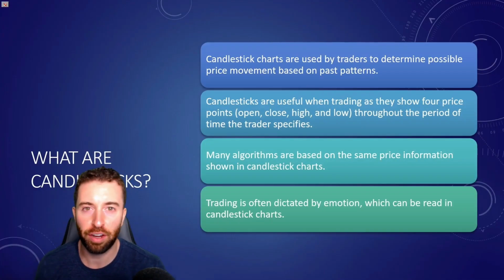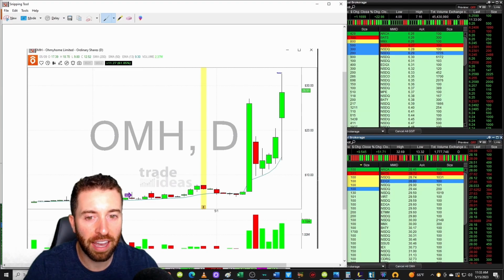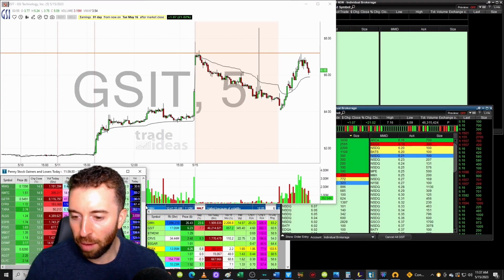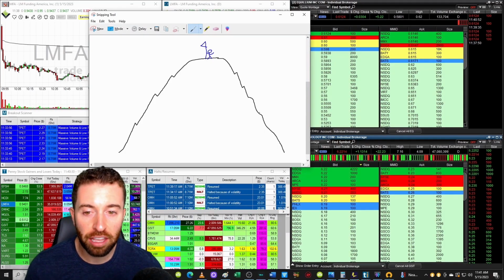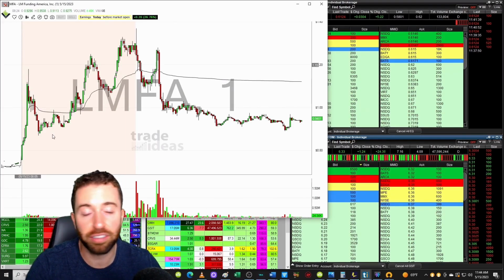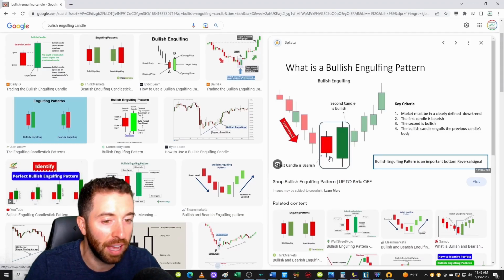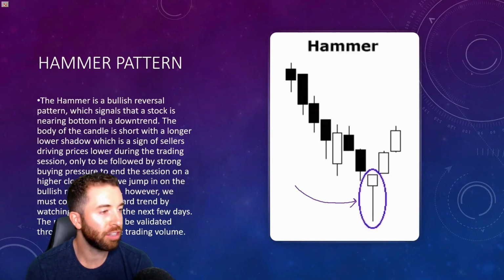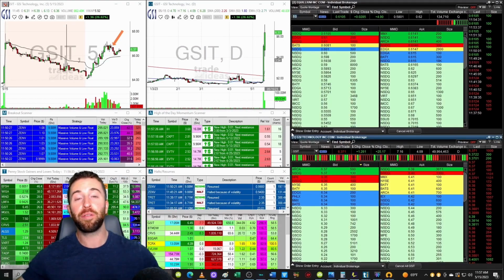Learning how to trade candlesticks day trading strategy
Trading links to become a better trader